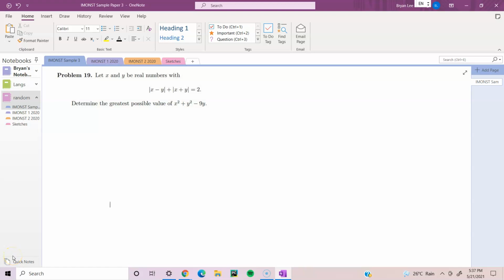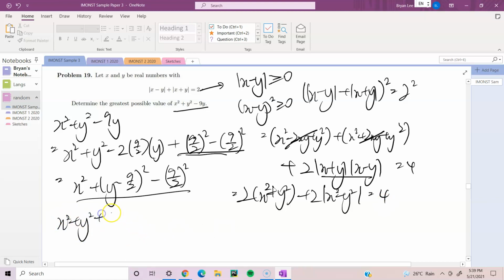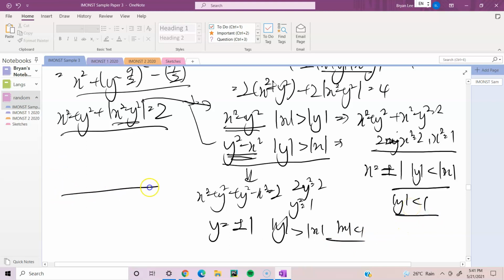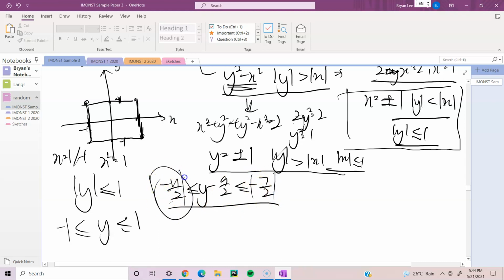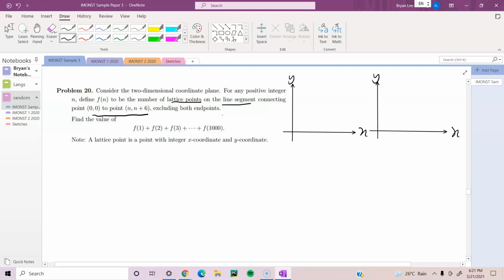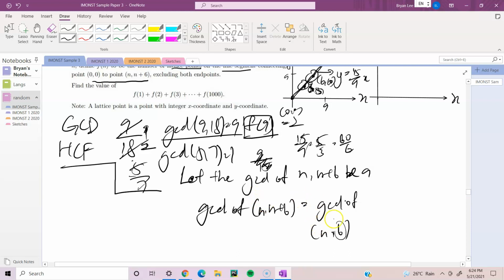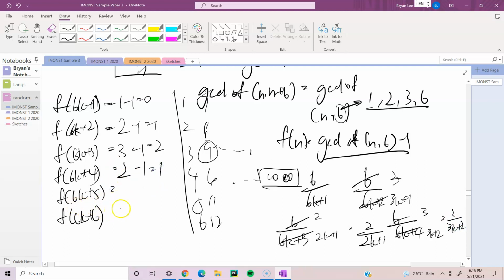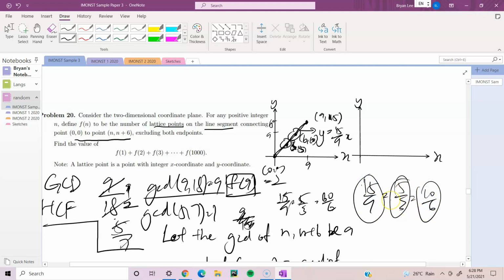IMONST Sample 3 Problems |Senior #19-20